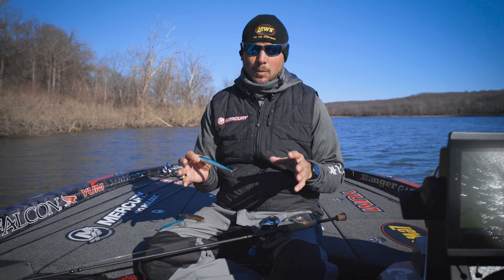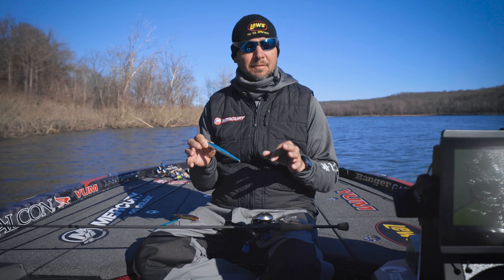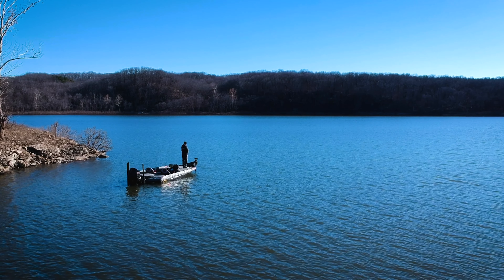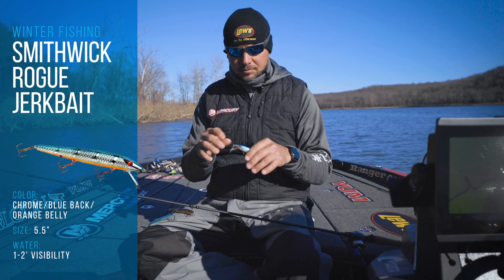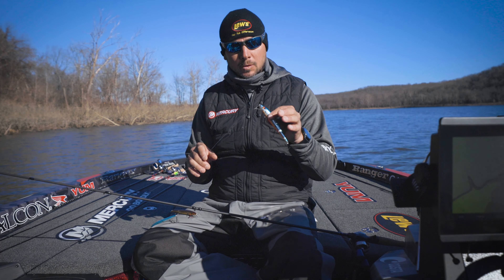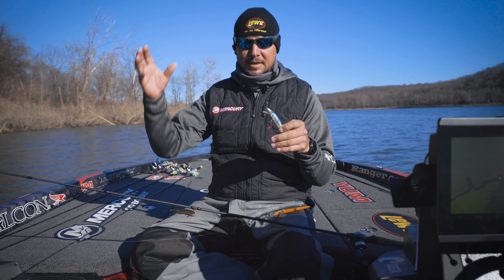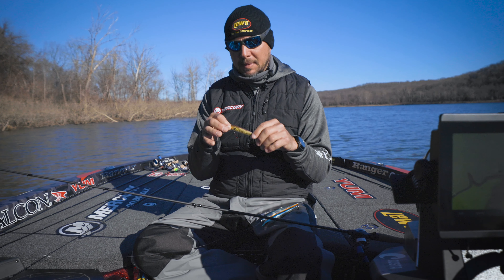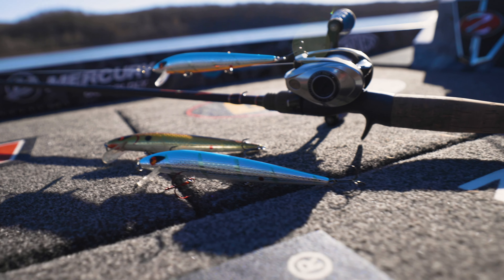Jason Christie's Top 3 Winter time Jerk baits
PWF meets up with MLF Pro Angler Jason Christie to find out what his favorite jerkbaits and jerkbait colors are for winter time bass fishing.